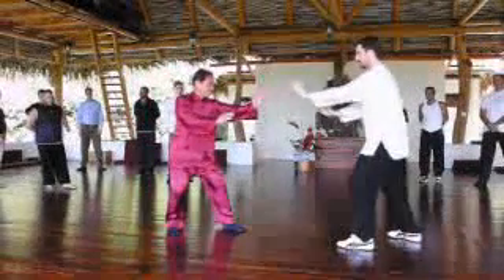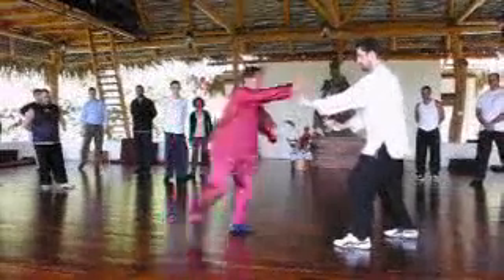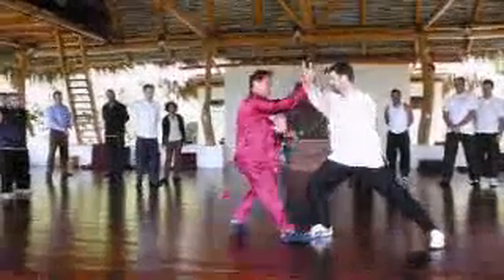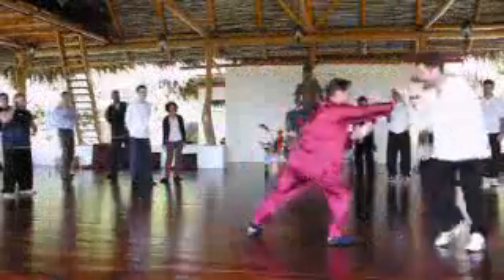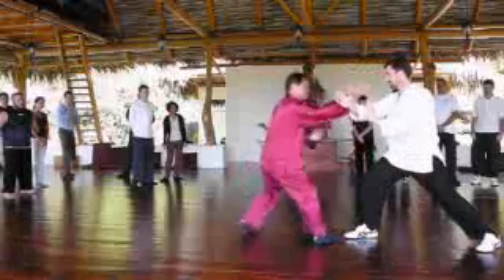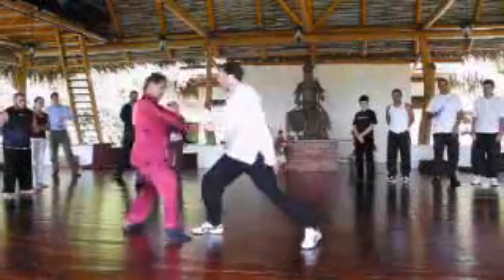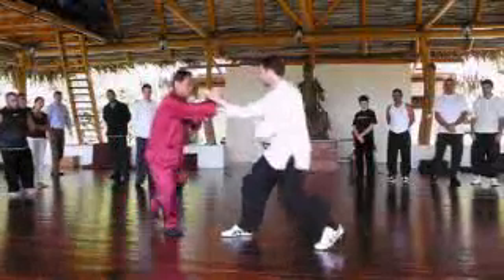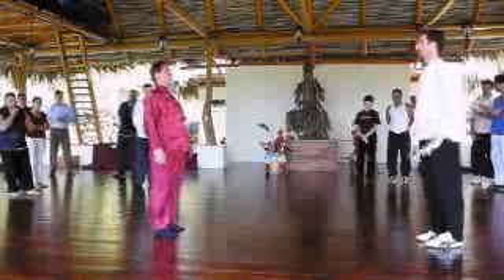Combat Application of Taijiquan - Yellow Bee Sucks Pollen 1